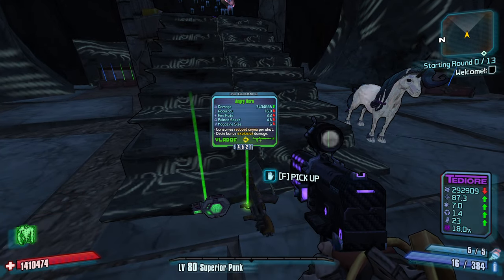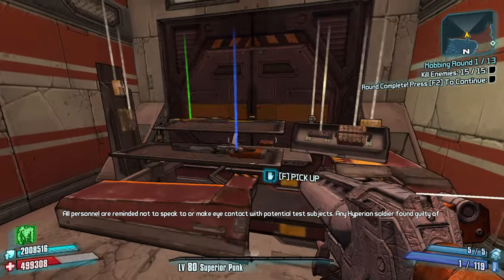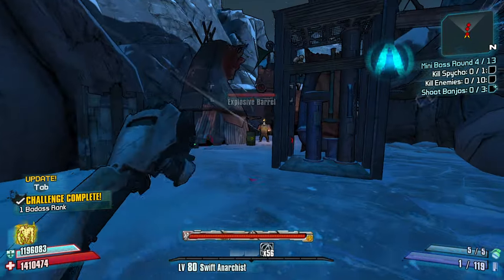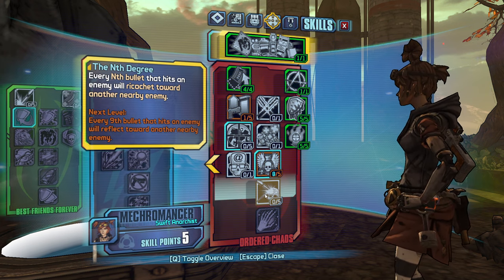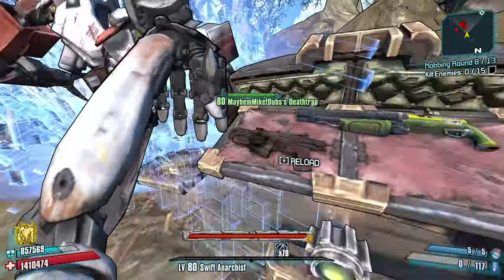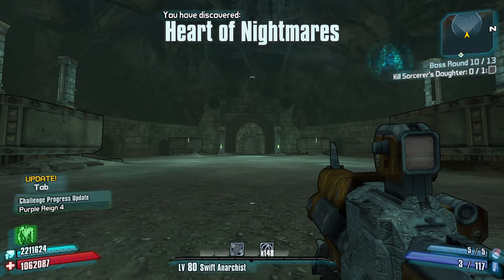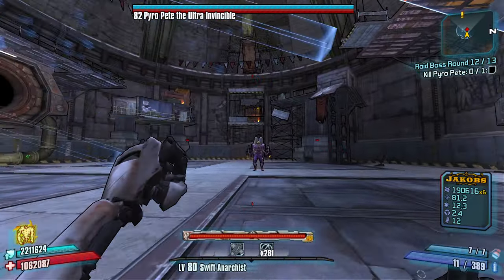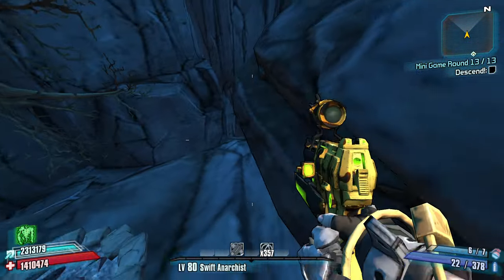AIMBOT ENGAGED! (Borderlands 2 Roguelands)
The new update slowed how fast you can stack anarchy. Let see if Gaige cares at all.